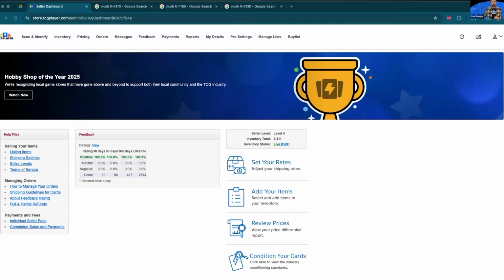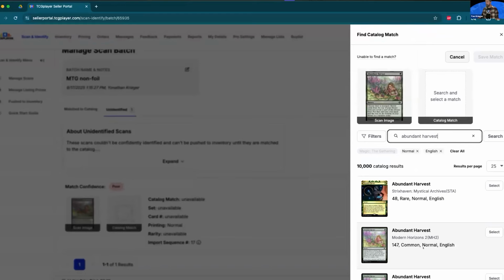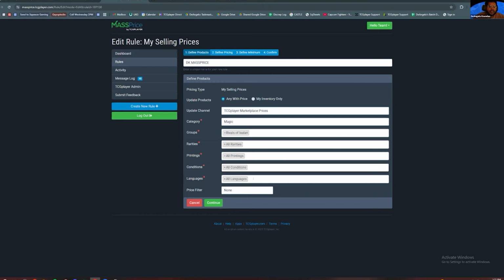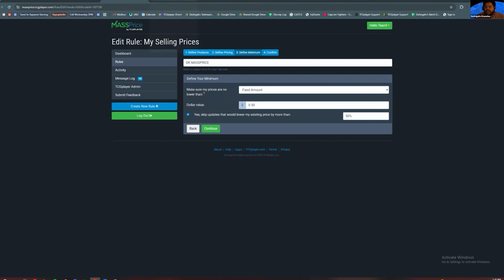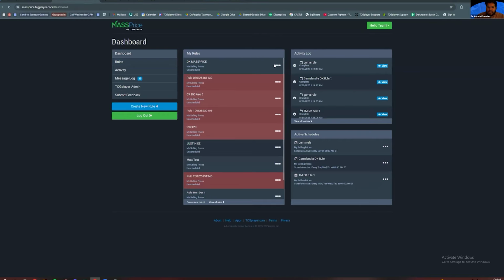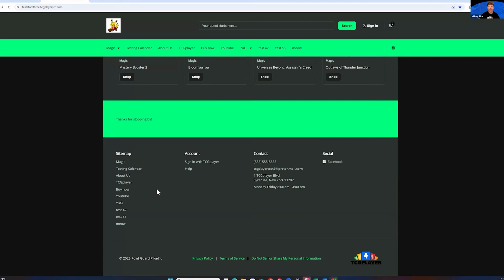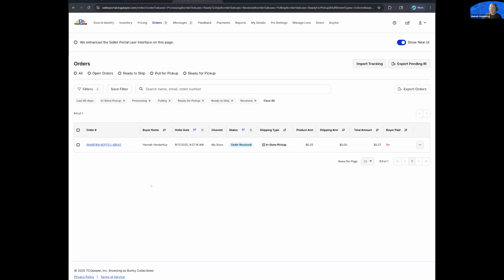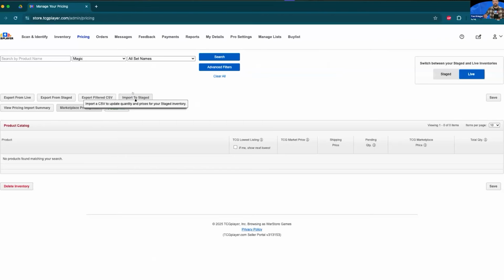Seller Toolkit Webinar: Pro Edition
Missed the Pro Webinar last month? Here's a recording of the 1 hour webinar, hosted by Sam Clement from the Seller Growth and Success team and joined by our team of Pro experts. We discussed several Pro tools, including MassPrice, Quicklist, Scan & Identify, and more!

Timestamps:
0:00 - Intro
6:00 - Scan & Identify
13:37 - MassPrice
25:52 - Pro Website
30:36 - In-Store Kiosk
35:36 - Q&A
Check out the TCGplayer Seller Blog to learn more about growing your business, tips for selling, trends, and announcements